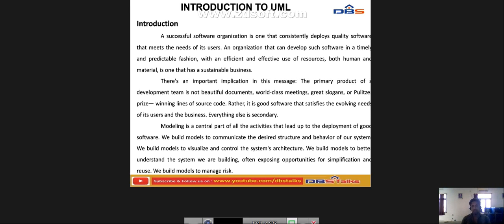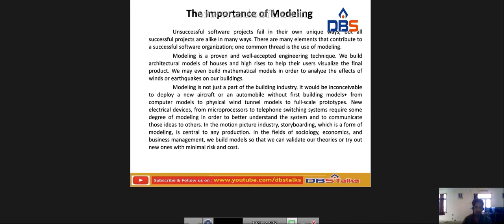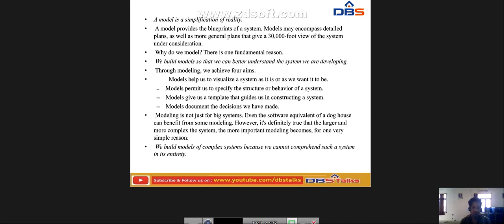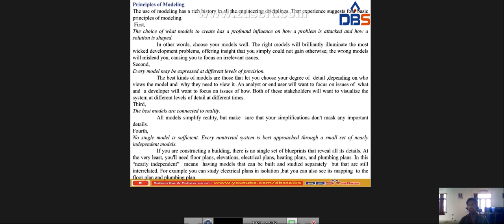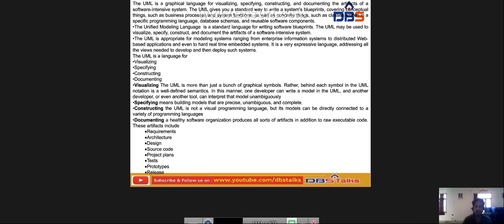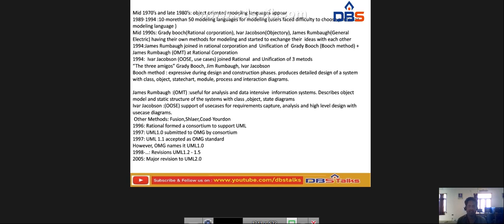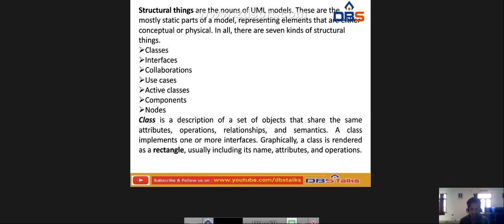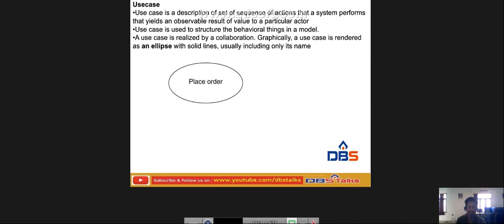UML | Introdution to Conceptual Model Of UML | Computer Science Engineering | Online Education | DBS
UML (Unified Modeling Language). Watch the Introdution to Conceptual Model Of UML in Object Oriented Analysis & Design Subject, from Computer Science Engineering Department on DBS Talks. In this video Prof. G. Rajesh (Deparment of CSE) have discussed about Why we model, Conceptual model of UML .

Name of the Subject    :- Object Oriented Analysis Design
Branch                            :- Computer Science Engineering
Year                                :- Ill B.Tech-I SEM
Unit No                           :- lll
Unit Name                     :- Introduction to UML
Topics                            :- Why we model, introduction to Conceptual model of UML